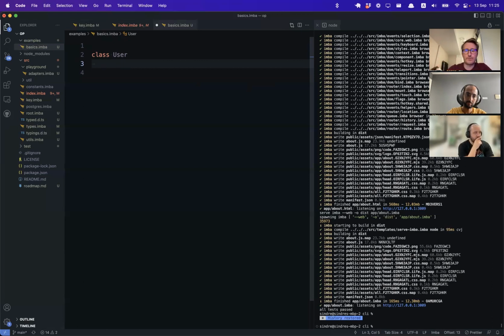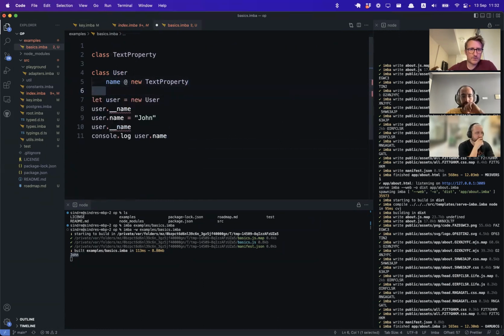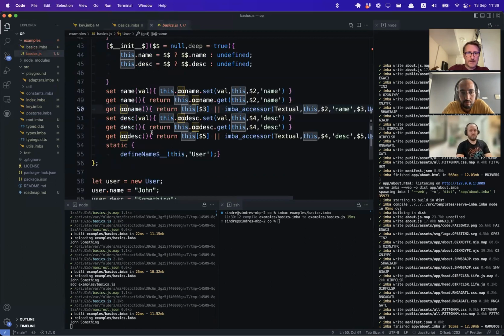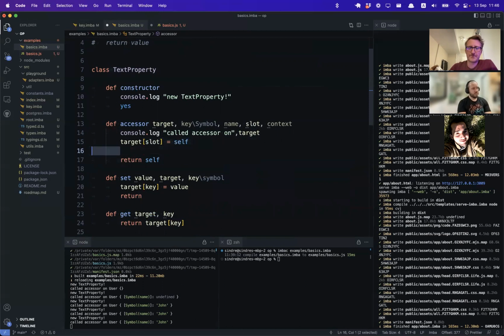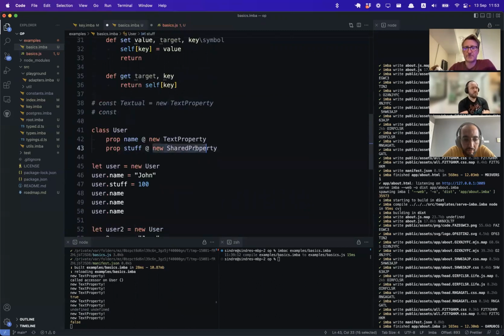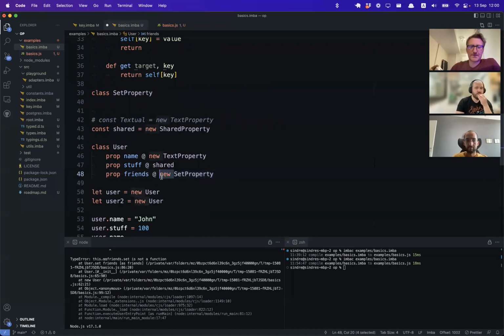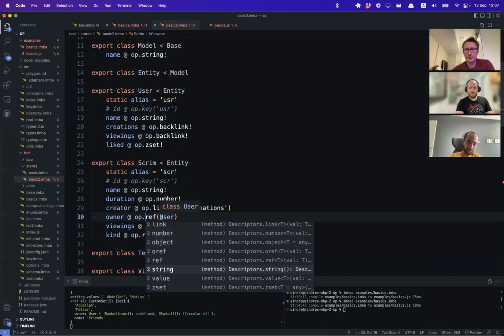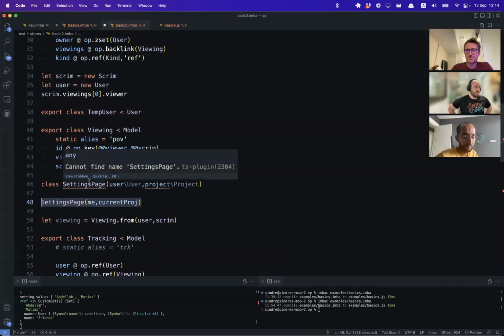Experimental Accessors in Imba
Quick walkthrough of a new feature that allows you to define rich accessors for your objects.